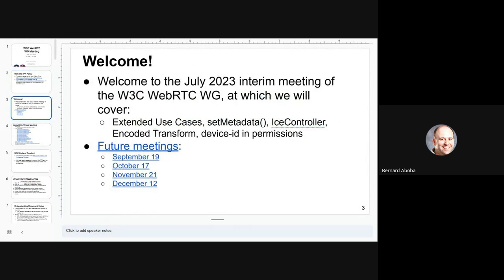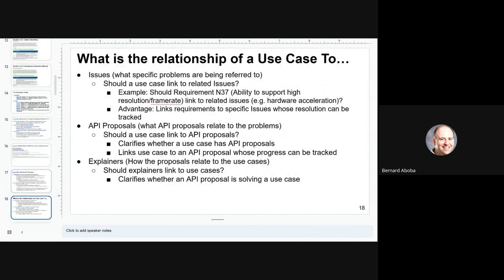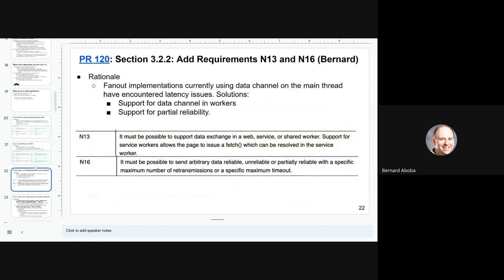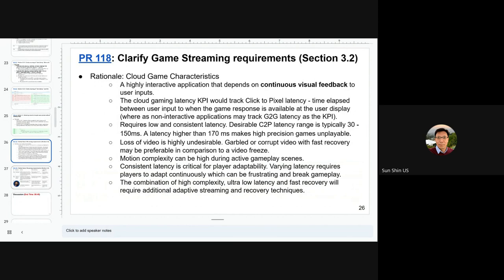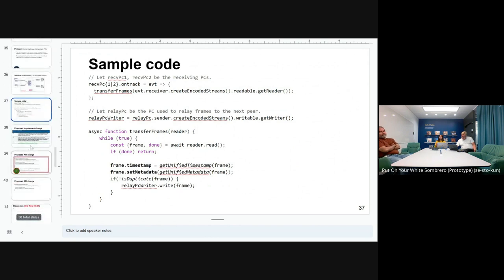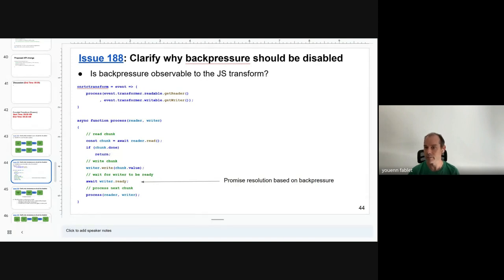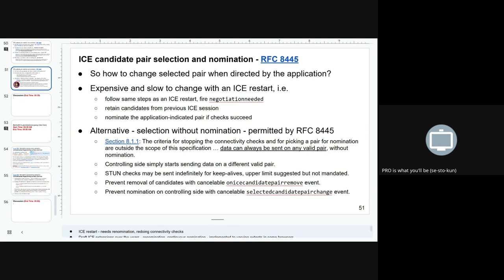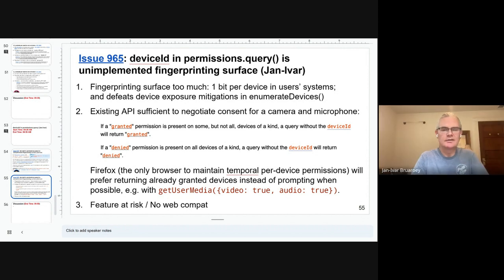WEBRTC WG meeting 2023-07-18